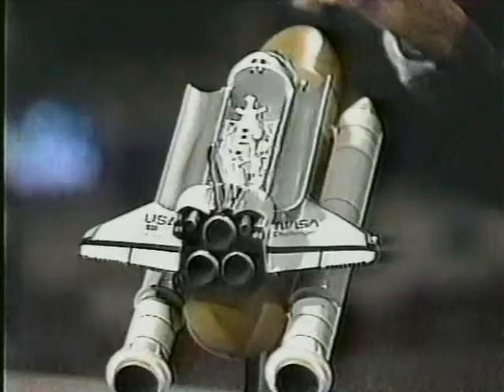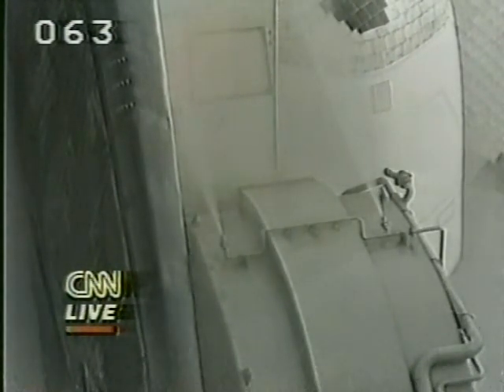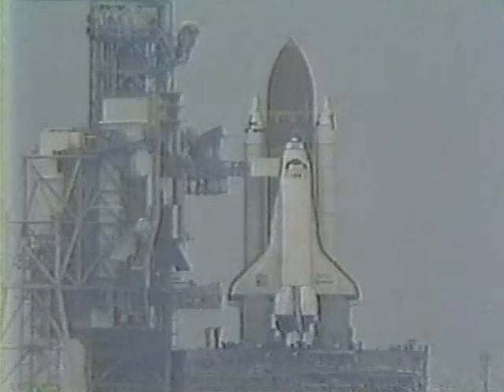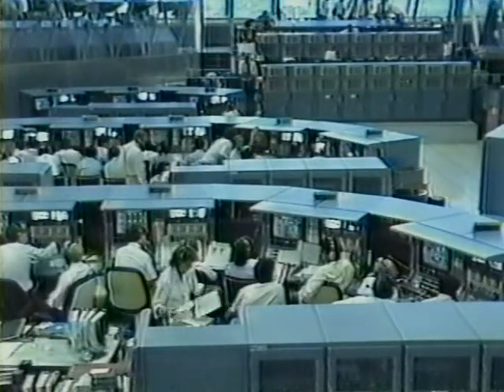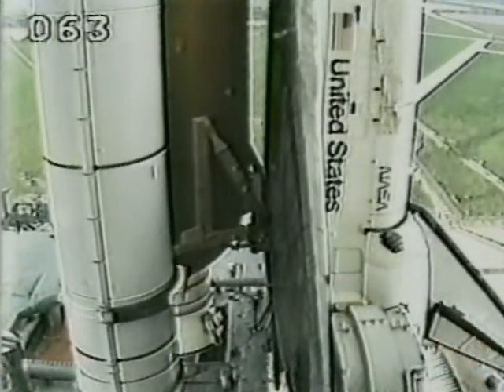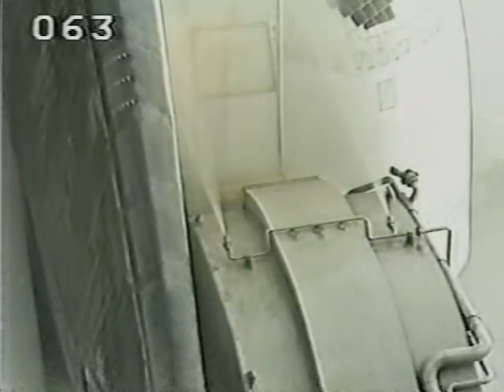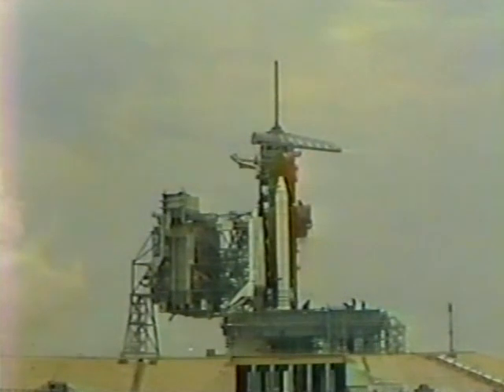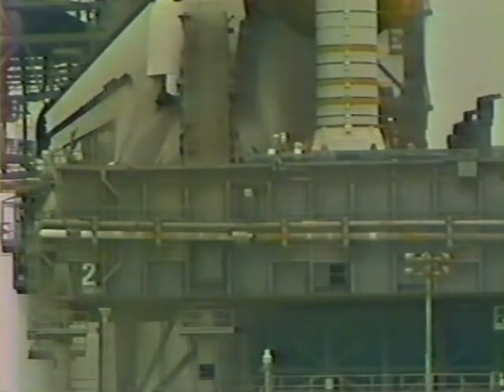STS-51F RSLS Abort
Network news coverage of the countdown and RSLS abort just before SRB ignition.

RSLS - "redundant set launch sequencer abort"

Thanks to Jeff